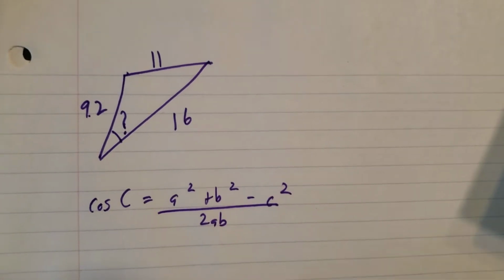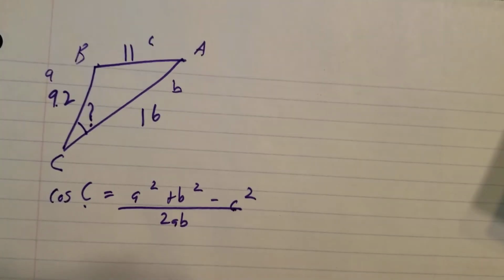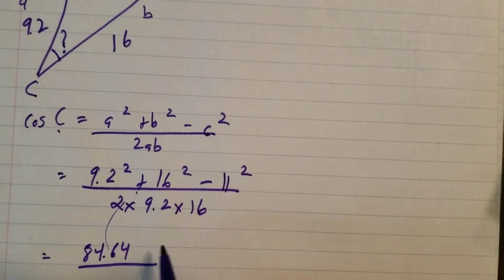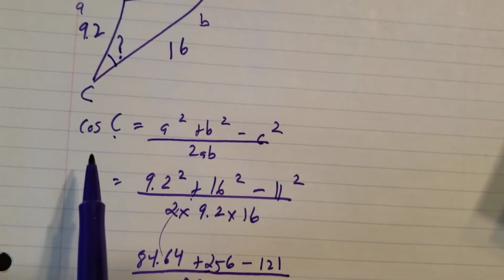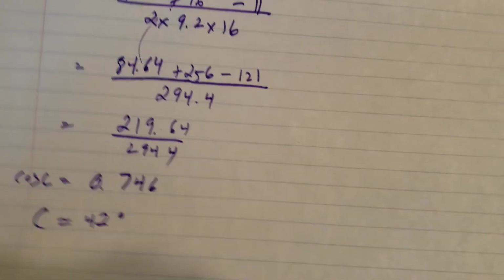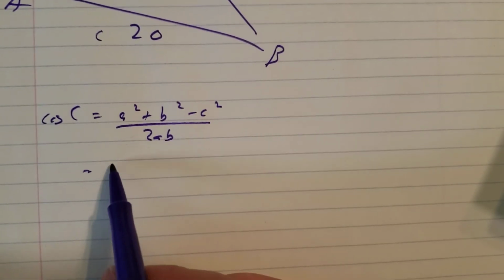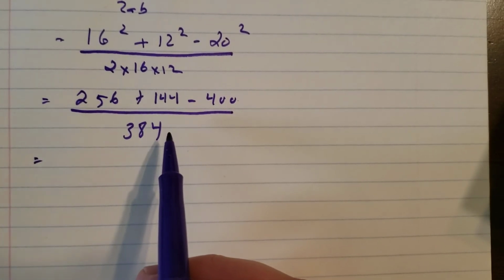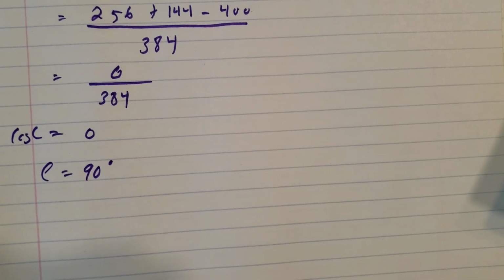3102C: 7.2 Cosine Law - Finding Angles